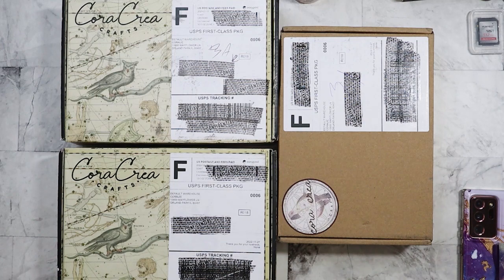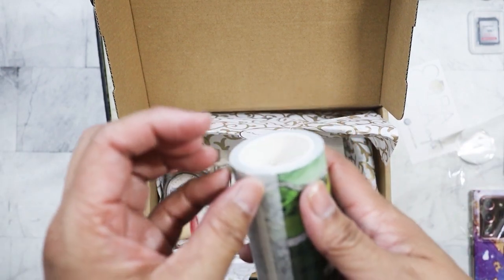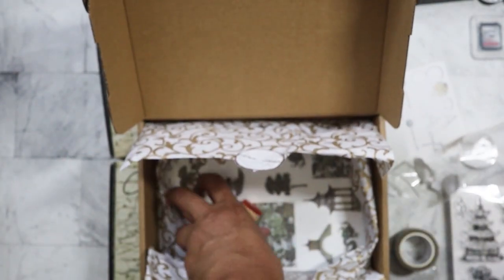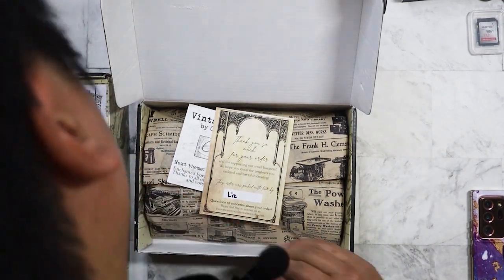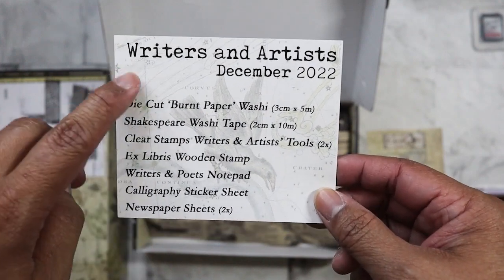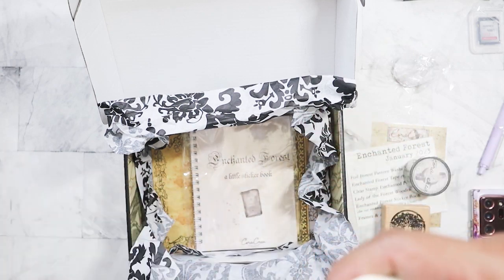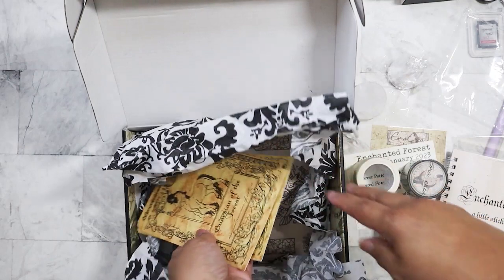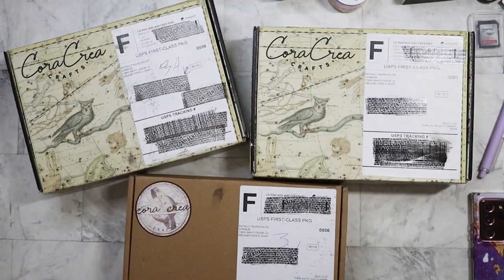CoraCreates subscription boxes: Vintage ephemera